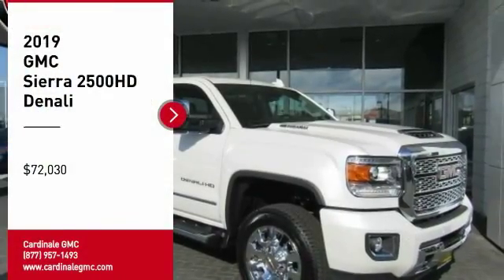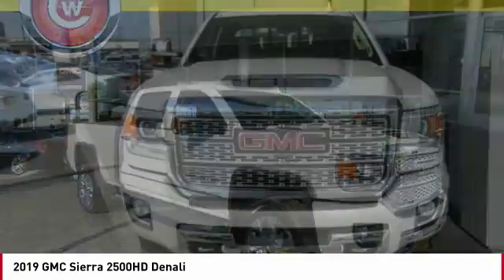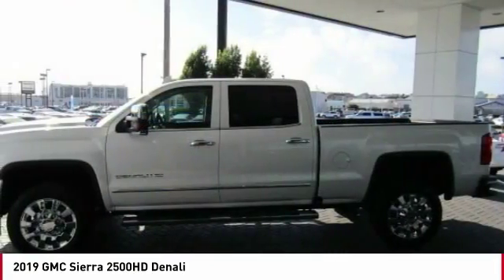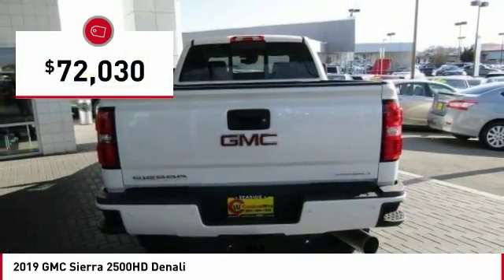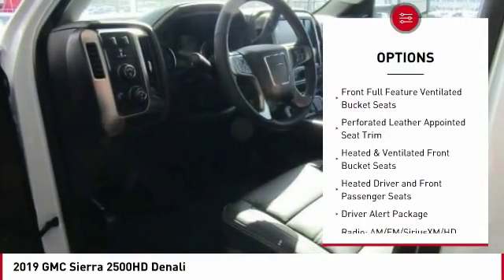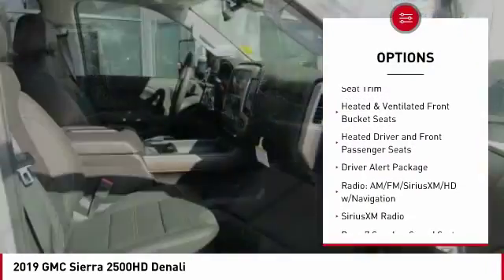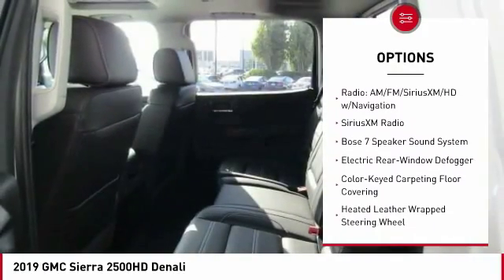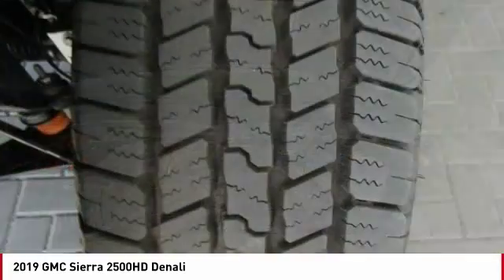2019 GMC Sierra 2500HD Seaside CA G11863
2019 GMC Sierra 2500HD Denali

Cardinale GMC
2 Heitzinger Plaza